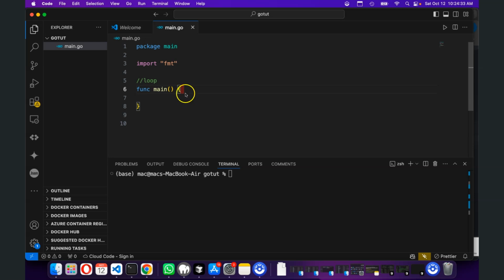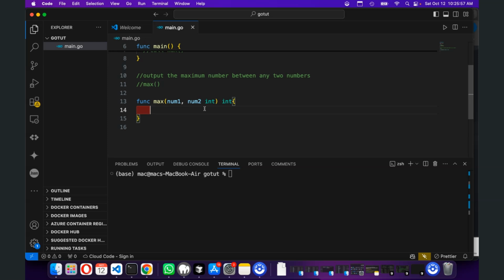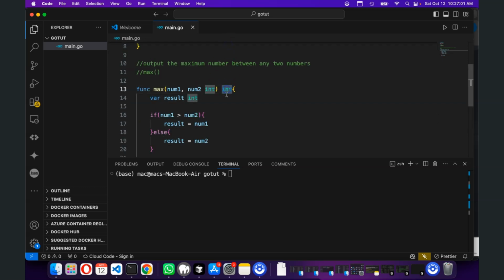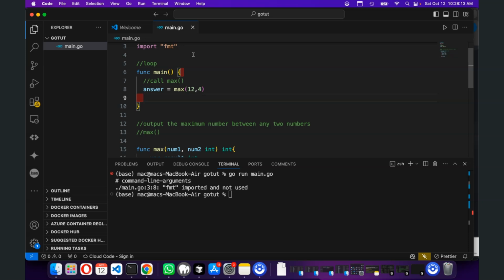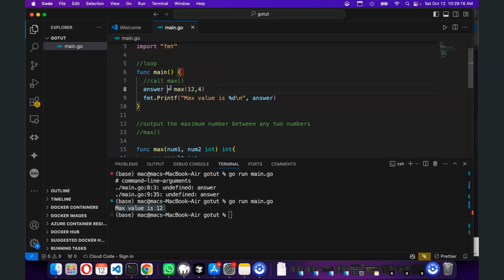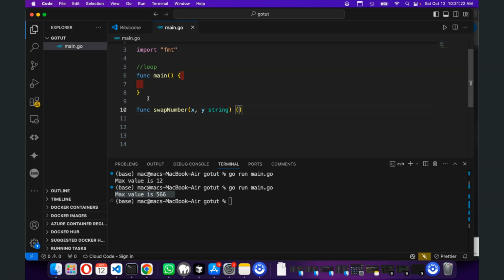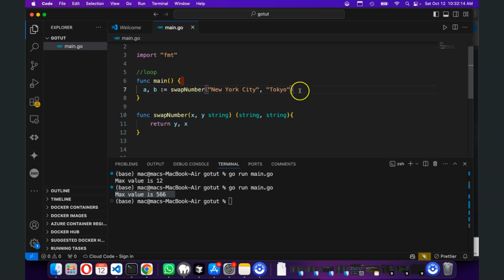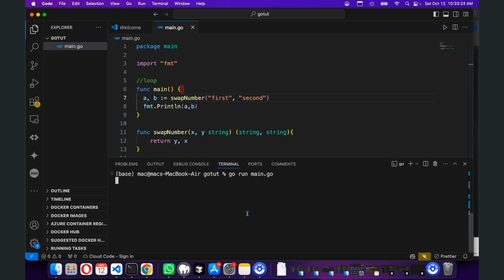Go lang tutorial - 7 - functions in Go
Go lang tutorial - 7 - functions in Go, Go lang functions explained